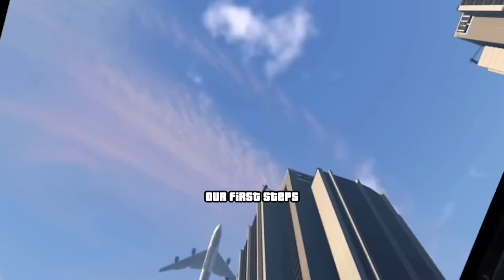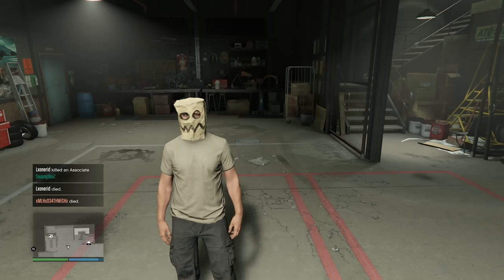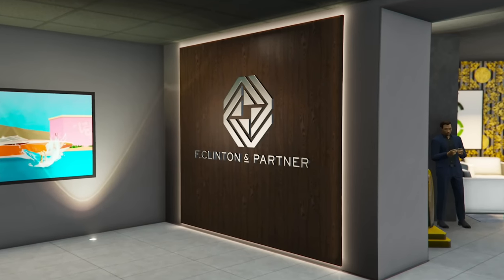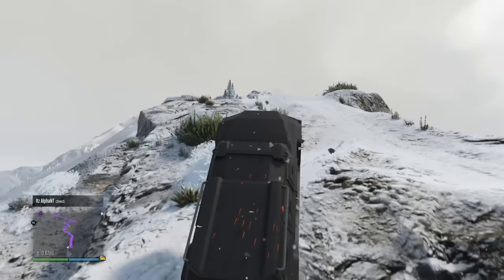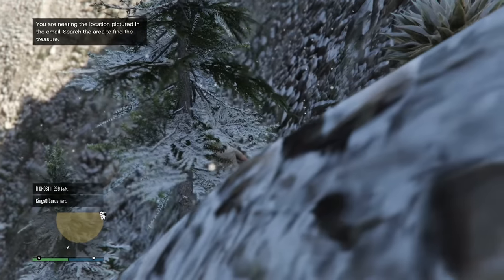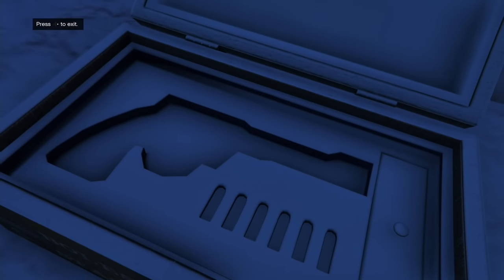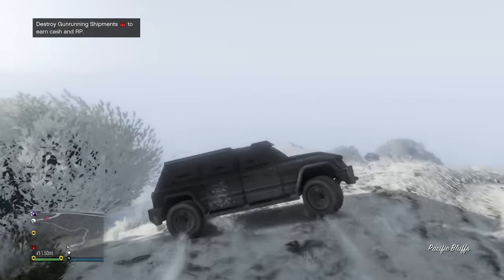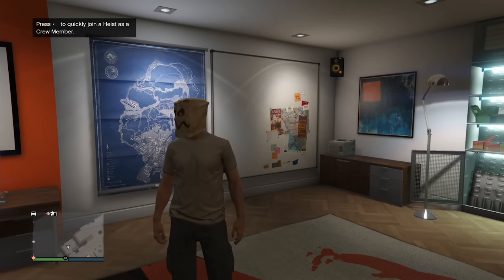The EASIEST Money Making Method for Level 1's in GTA 5 Online | GTA 5 Online Loser to Luxury EP 2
In this GTA 5 Online video, I will be showing you the easiest money making method for level 1's in GTA 5 Online. It is incredibly hard in GTA 5 Online to make money, but luckily there is one way to make a decent amount of money early on in the game. Enjoy the GTA 5 Online video.